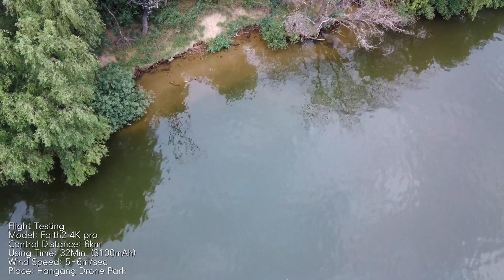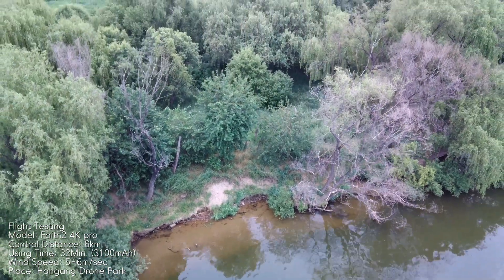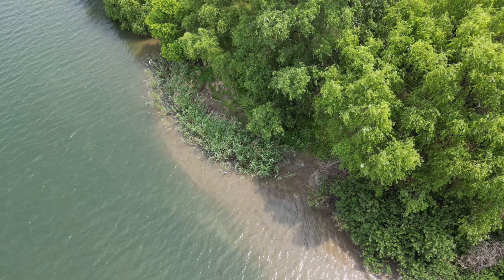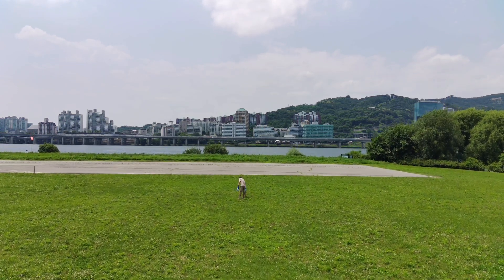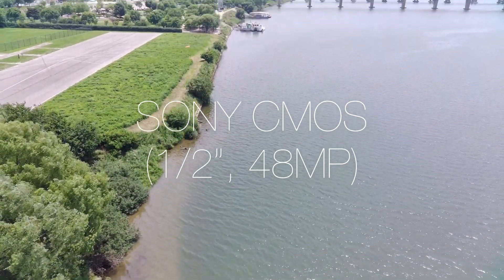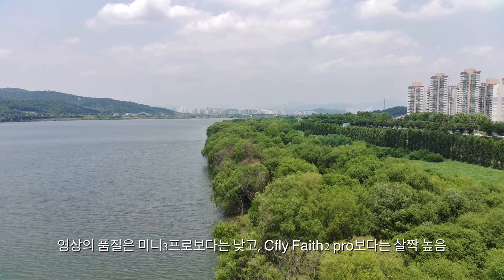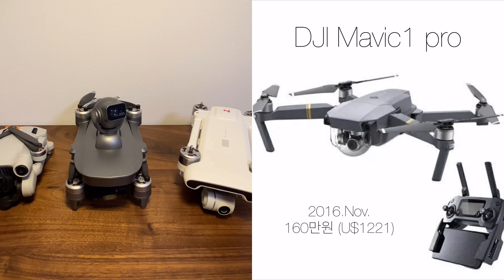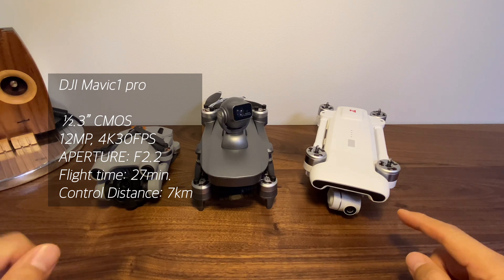“입문용드론들 ‘뭐가좋아요? 왜요? 가성비는요?’ 싹~비교해드림”: Faith2 pro, SG906,F22S,KF101,DJI 미니, Fimi X8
-호환용 렌즈필터 (dji mini 시리즈와 호환된다고 합니다)

-(2023년 3월기준) 입문용 드론중에서는 가장 뛰어난 성능을 보여주는 Cfly의 신형모델 Faith2 Pro입니다.
- 타 입문급 드론과는 달리 1/2.33" 소니 A12 이미지 센서가 탑재되었고
 (DJI의 미니2 이미지센서와 동일한 크기이며, 뛰어난 영상화질을 보여줌)
-미세조종이 가능하며, 짐벌틸트다운과 업시 젤로현상이 없습니다
- 경제적인 가격으로, DJI를 구입하기에 가격이 부담되었던 분들에게는 좋은 선택지가 될것 같네요
- DJI 미니2에서 아쉬웠던 가벼운 무게로 인한 센 바람에서의 비행불가(방풍레벨5)와
  장애물센서의 부재 요소를 대신할 수 있는 드론입니다.
-ND필터는 DJI미니2 용과 호환이 된다고 합니다.

비교영상은 SG906Max2, F22S 4K pro, KF101Max, 'DJI 미니3 프로', Fimi X8 SE2022 를 준비했으니 직접 비교해 보세요.
입문용 드론가격으로, 중급용 드론의 성능을 체험할 수 있습니다 😊

☀︎ 안드로이드 유저 필독하세요!
-기체와 컨트롤러 전원을 켜고 신호가 다 들어온후  앱 실행을 하고, 핸드폰에 연결하셔야 정상으로 앱에 접속이 되고 동작합니다